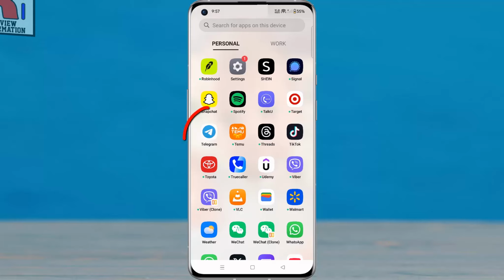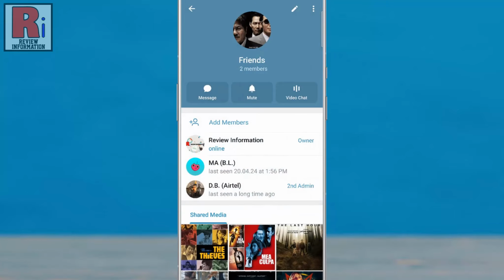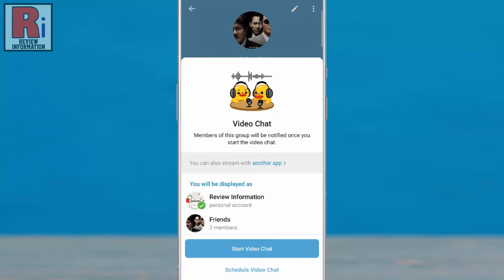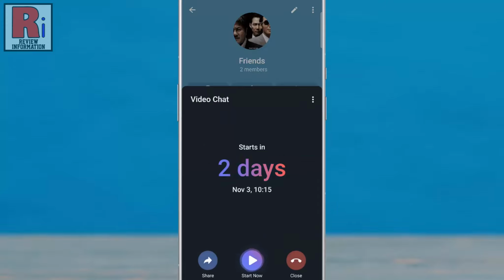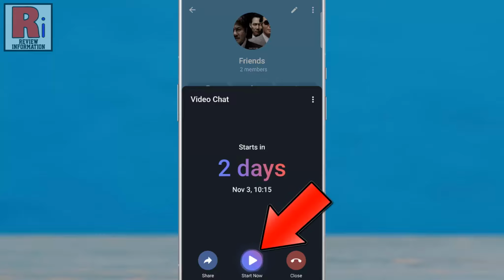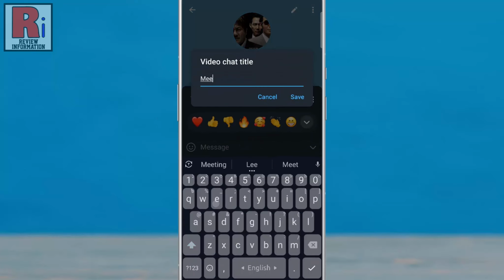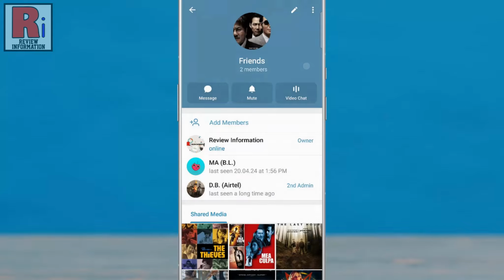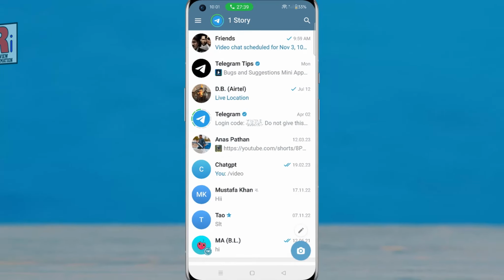How to Schedule a Video Chat on Telegram Messenger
Want to schedule a video chat on Telegram Messenger in 2025?

In this complete step-by-step guide, we’ll show you how to plan and schedule video calls on both Telegram mobile and desktop so your group members or channel subscribers never miss an important session.

In this video tutorial, you’ll learn:
✅ How to schedule Telegram video chats on Android & iPhone
✅ How to set up scheduled video chats on Telegram Desktop (Windows & Mac)
✅ Tips for Telegram group and channel admins
✅ How to notify members so they can join on time
✅ Bonus tips for private Telegram video calls using reminders and bots

Whether you’re hosting live streams, group meetings, or Q&A sessions, Telegram’s scheduling feature makes it easy to organize your online events.